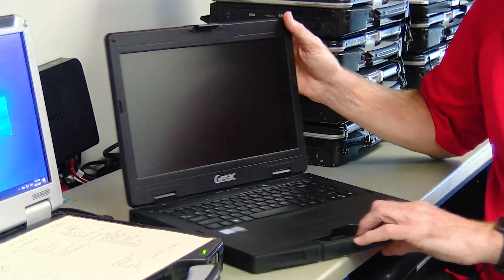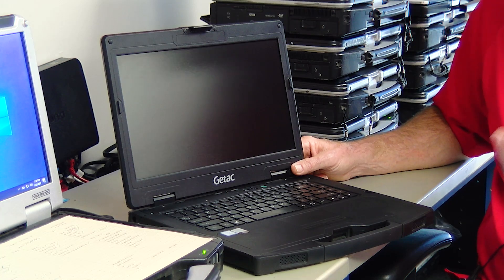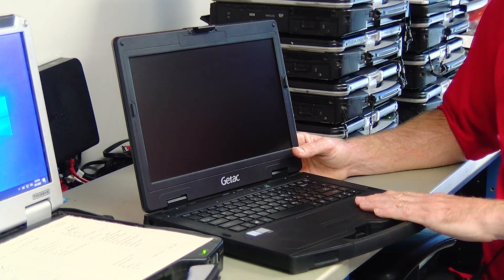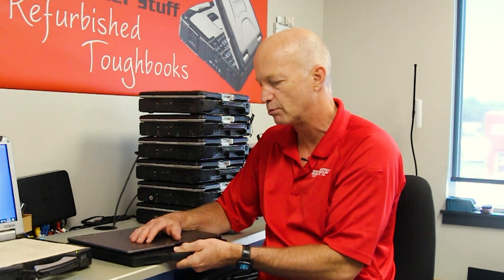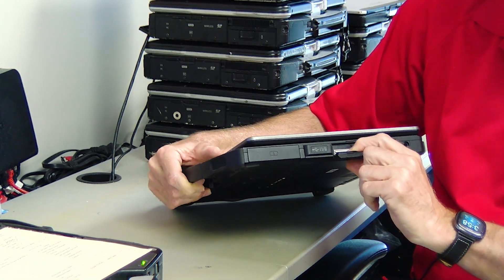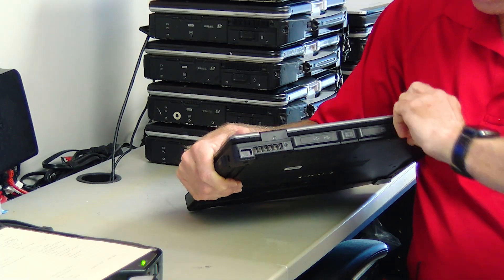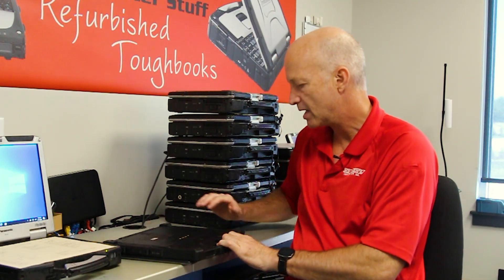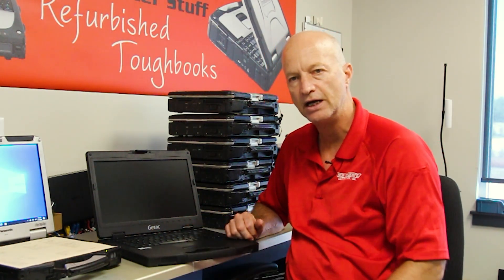EP 110: Getac S410 SHORT Walkthrough!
Let's briefly walk through the semi-rugged versatile Getac S410 Laptop! In the 110th Episode of The Rugged Rundown, we'll review this laptop's great standard features, available upgrades, and accessories.

▬ Chapters ▬

00:00 | Introduction
00:12 | Getac S410 Ratings
00:52 | S410 Getac Specifications
02:31 | Available Ports on Getac S410
03:48 | Appearance S410
03:58 | S410 Docking, Battery, and Hard Drive Ports
04:30 | Conclusion

To start, the Getac S410 is a semi-rugged unit built to the MIL-STD-810H with an IP rating of IP53. It has a 14-inch screen with 1920 by 1080 screen resolution and a touch screen. It comes with a couple of programmable buttons that are labeled P1 and P2. Those sit right with the power button. The S410 also has an LED keyboard with responsive keys. Although they are less robust than the Dell 5400 series. The processor in this unit is an Intel i7 with 16 gigs of RAM. The battery life on this unit is 10 hours, or at least that is what the Manufacturer totes. This factor depends a lot on the usage of the unit. This Getac comes in weighing 5 1/4 pounds; this weight is calculated without the AC adapter. I find it pretty light. The handle on this unit is a rubberized grip that is quite flexible and eases into your hand, offering more flexibility. Moving on to ports, it comes with 4 USB ports, a SIM card slot, an SD card reader, a headphone jack, an HDMI port, RJ45 nic port, SVGA external monitor port, a docking port, a hard drive slot with a hard drive caddie, an RS232 or in other words a serial port, and a dummy slot for a potential CD ROM drive. These ports also come with port covers that fold down and snap-in. The unit's appearance reminds you of a tank because of the indentations on the cover of the monitor.

Bob Johnson's Computer Stuff, Inc. (BJCS) has specialized in Panasonic Toughbooks and other rugged computers for 29 years. BJCS is the leader in providing refurbished, rugged laptops and tablets. Specializing in selling Panasonic Toughbooks and Toughpads as well as Getac, Durabook, and Dell rugged laptops, along with accessories such as keyboards, straps, docks, and port replicators. BJCS provides rugged notebooks and tablets and is a trusted name for repairing computers.

▬ Social Media ▬